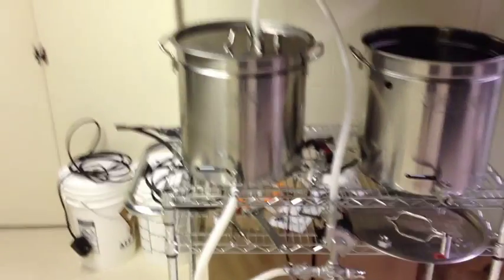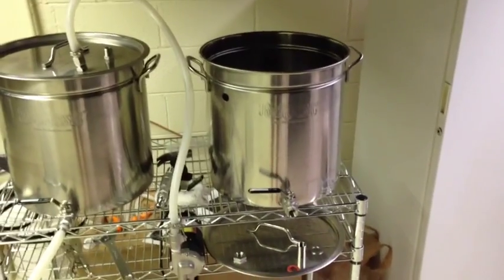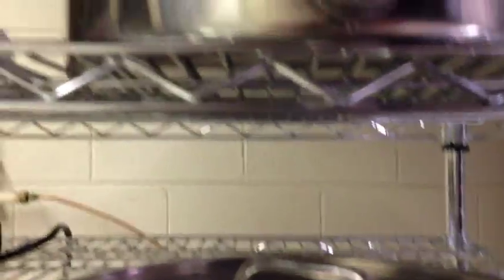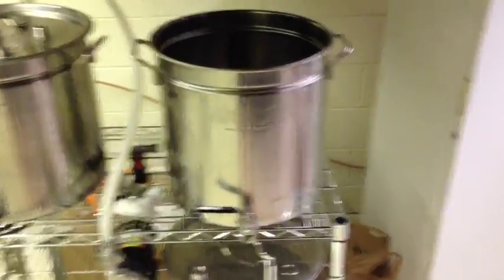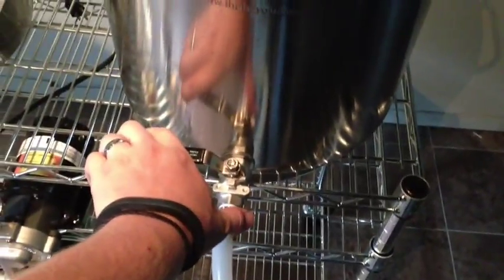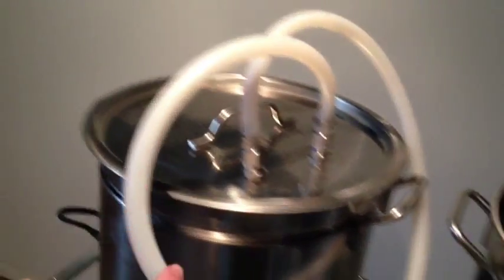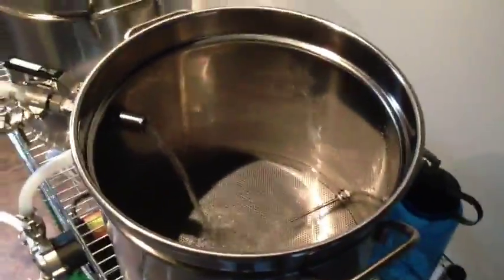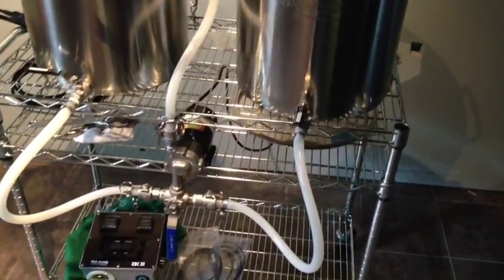Brewery Build 4 - Mash Tun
Assembly, leak test, and recirculating the mash tun.